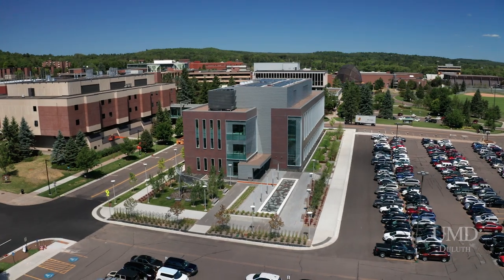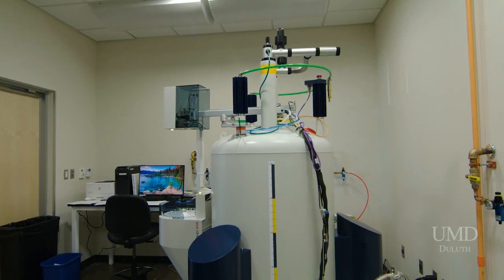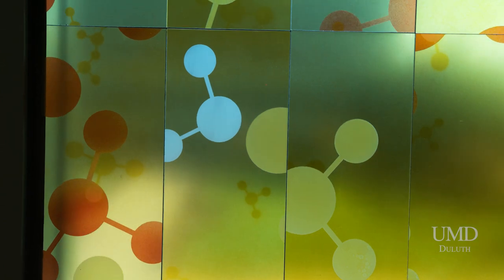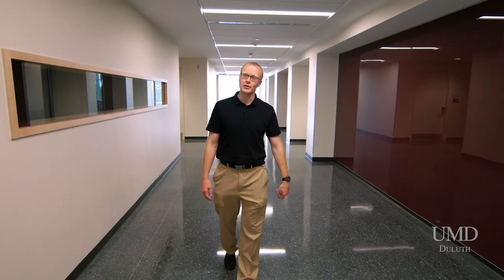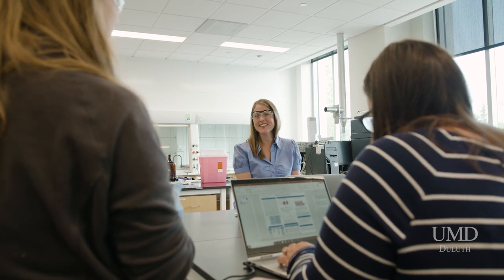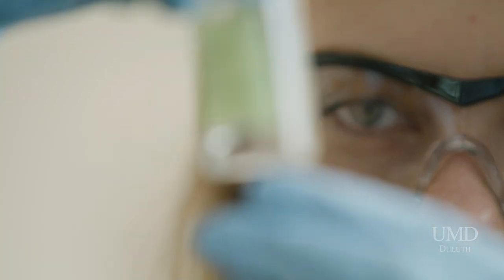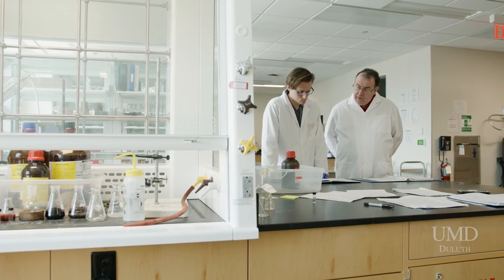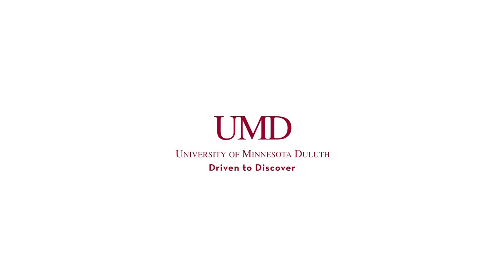Heikkila Chemistry & Advanced Materials Science Building